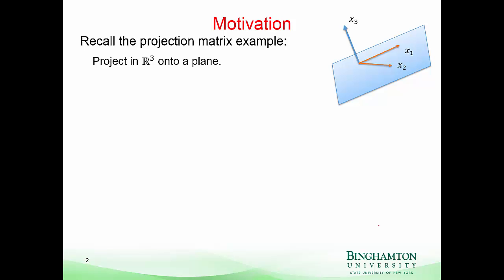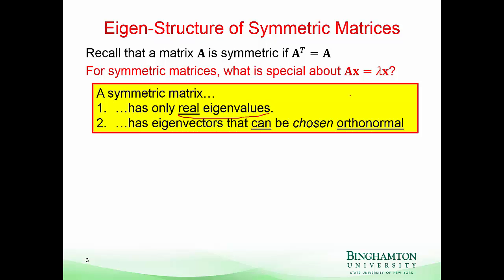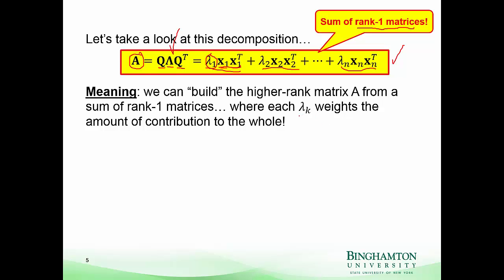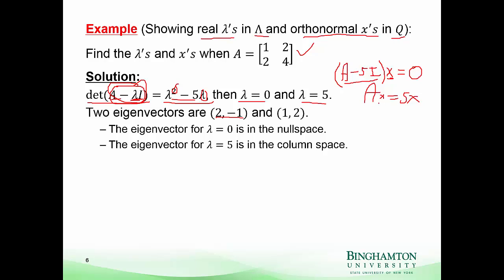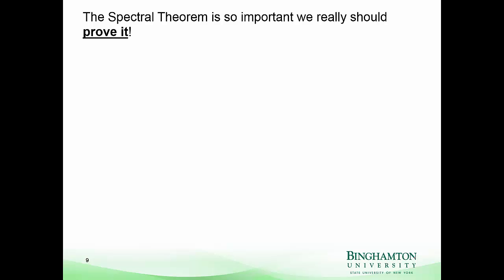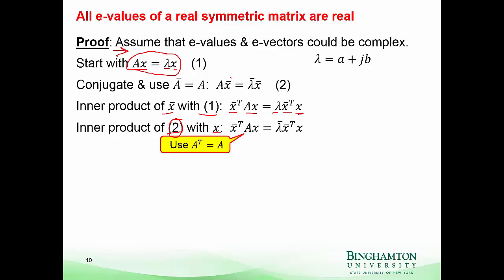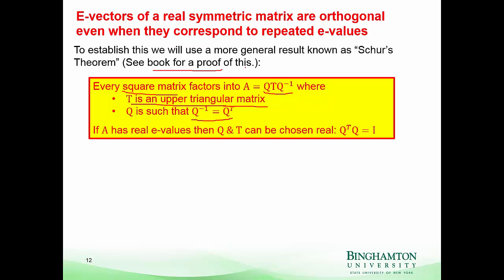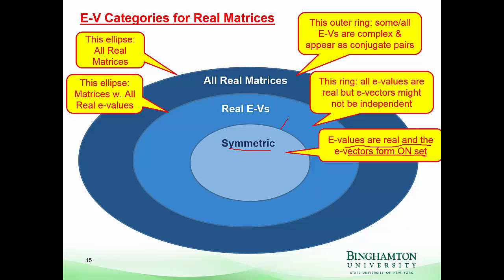EECE212 Note Set 26b Symmetric Matrices